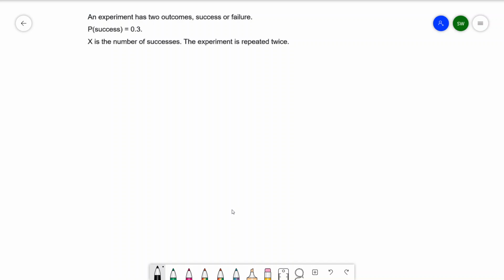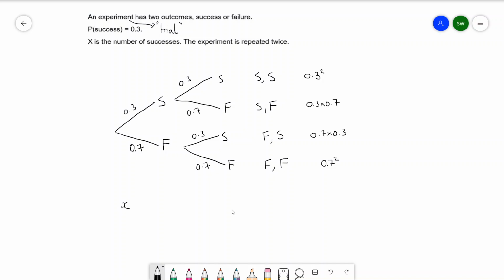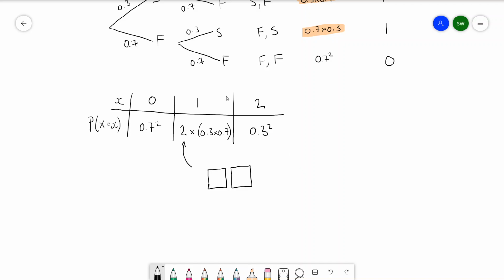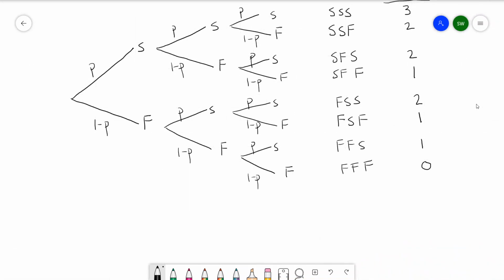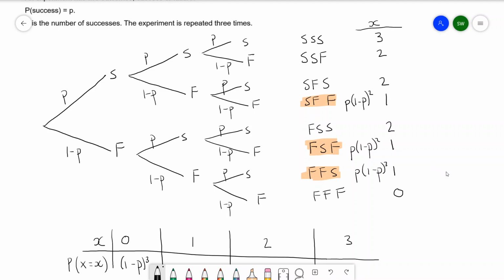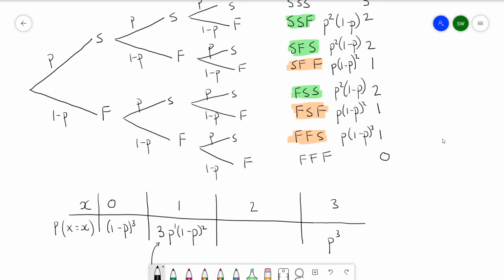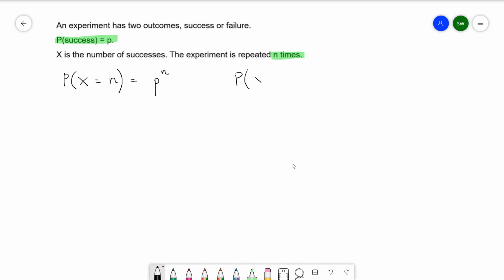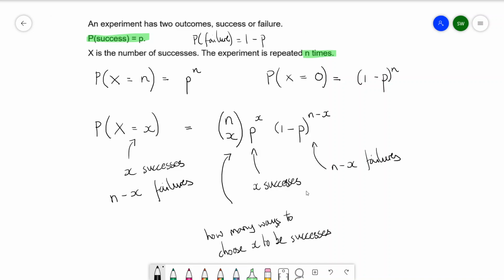Year 1 Statistics - S6.2 Statistical Distributions - Introduction to the Binomial Distribution